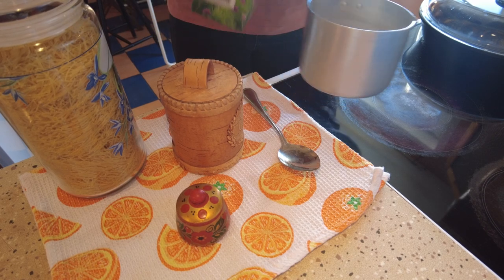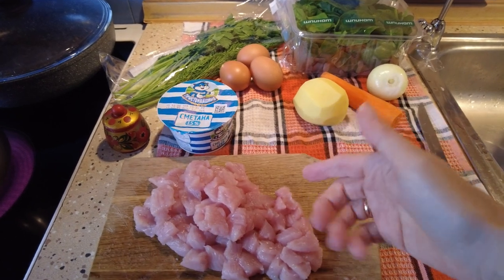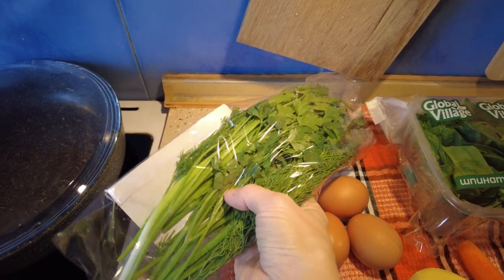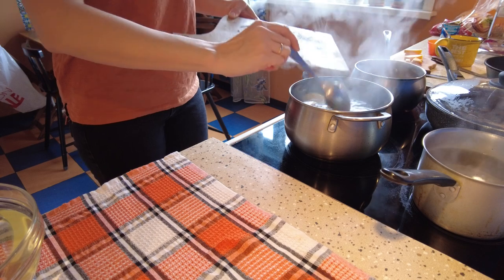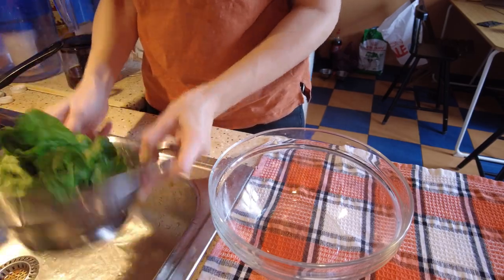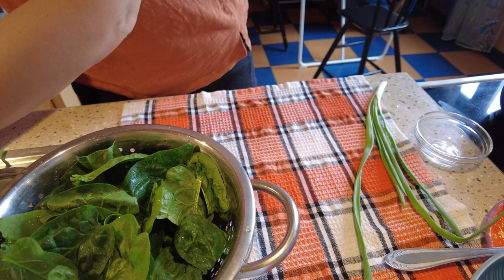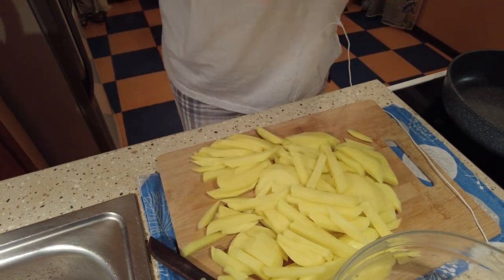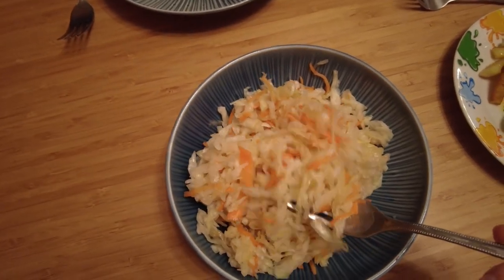What And How I Cook For My Russian Family/Milk Soup/Spinach Soup/Meatballs & Fried Potatoes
Another cooking video from me! As usual everything is easy and fast to make. These are very popular everyday homecooking recipes.

From Russia with love,
Marina
(free music)